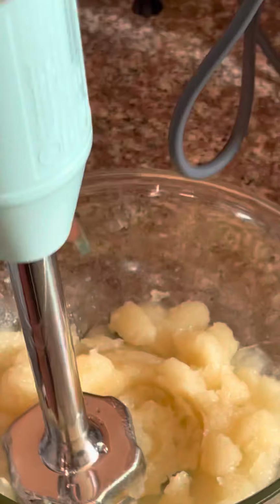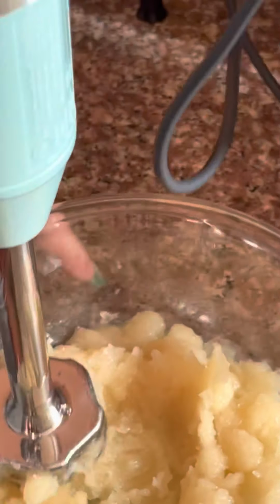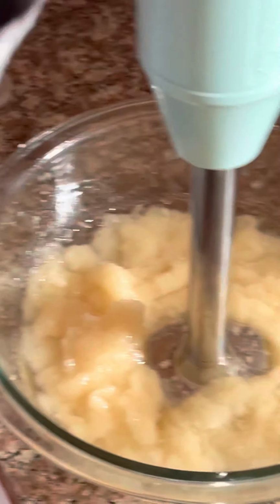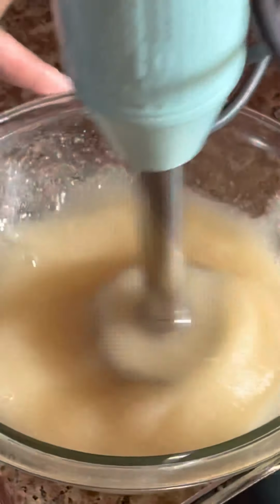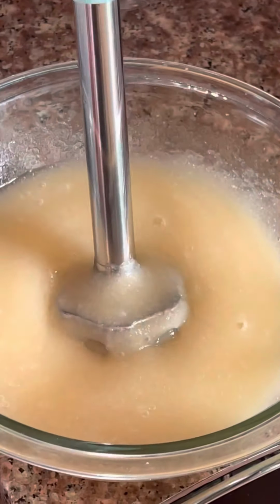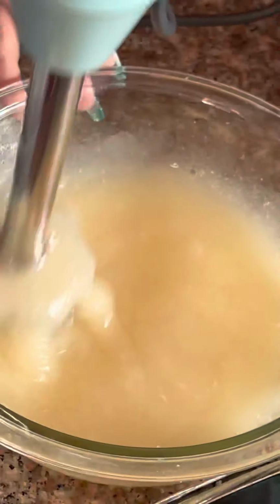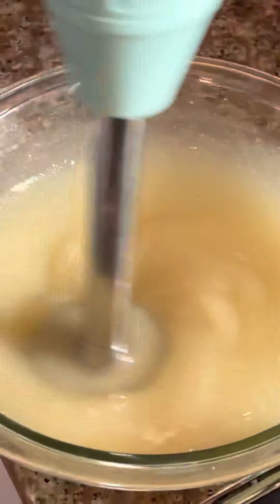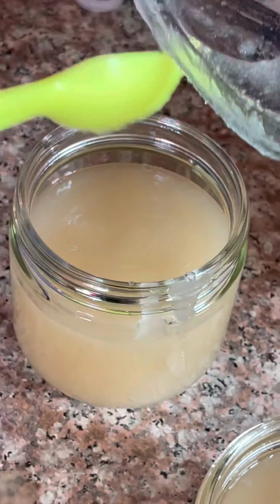How to Prepare Saint Lucia Sea Moss in 5 Min after soaking over night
Hello Everyone I finally decided to share how I mastered making my Seamoss Gel. I hope you enjoy if you’re interested in Buying this Sun Dried Saint Lucia SeaMoss please order from my website￼￼ One Love ❤️❤️